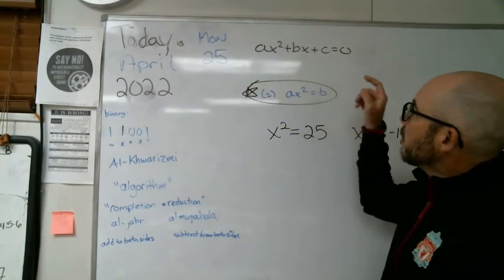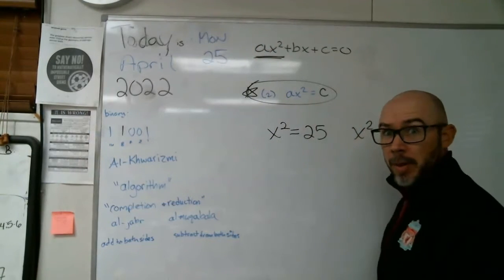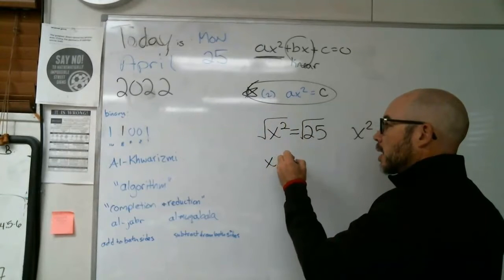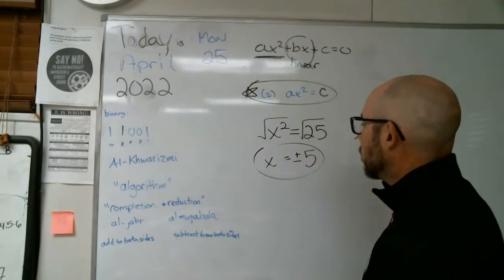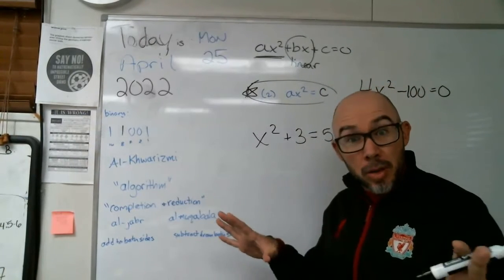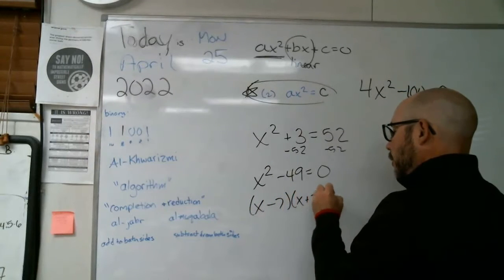Algebra 1 Lesson 102- Solving Quadratic Expressions Using Square Roots